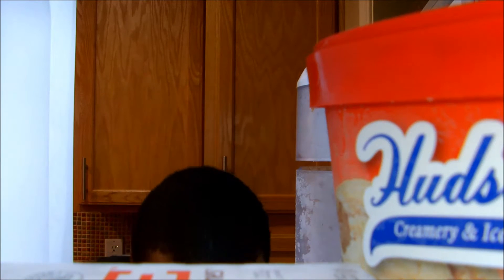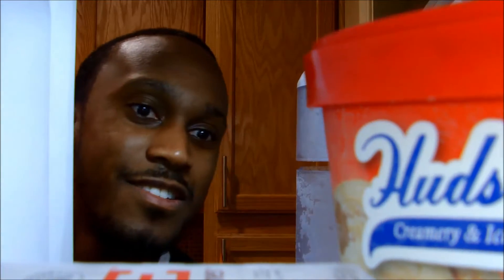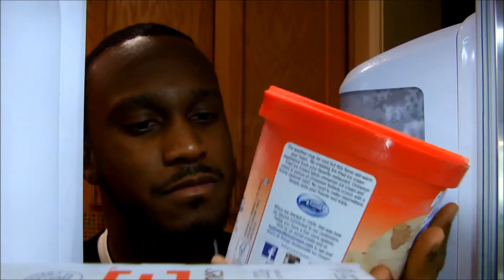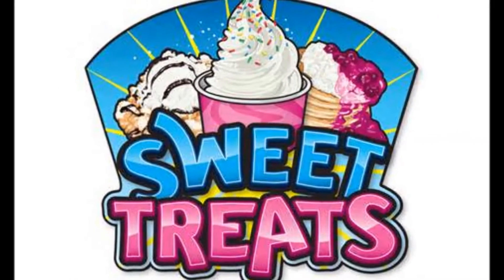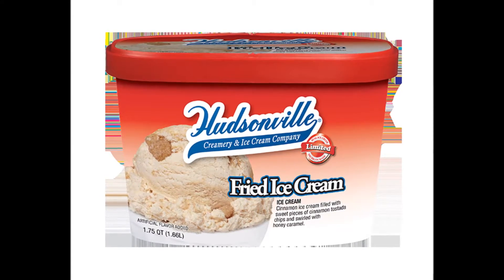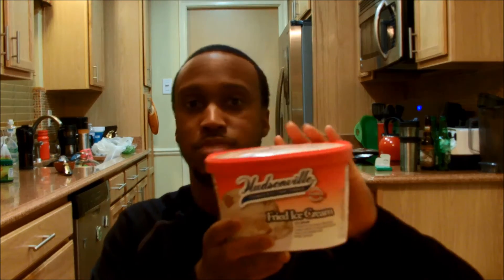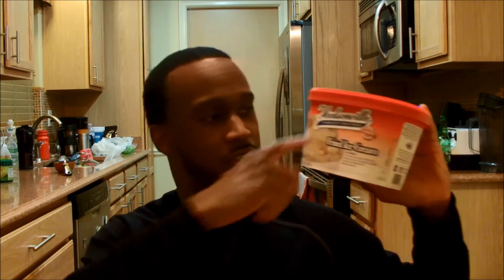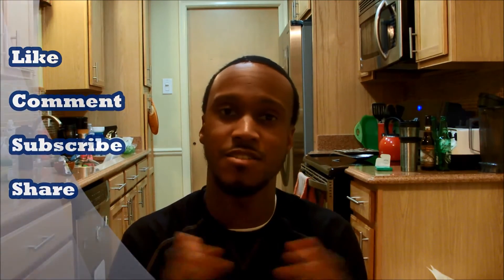Hudsonville Fried Ice Cream Food Review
This is the first official food review of 2017 so I decided to go back and revisit an oldie but goodie. The good folks over at Hudsonville have done it again. So sit back relax and enjoy this food review. I hope you enjoy watching it as much as I enjoyed making it.

God bless
Eddie B